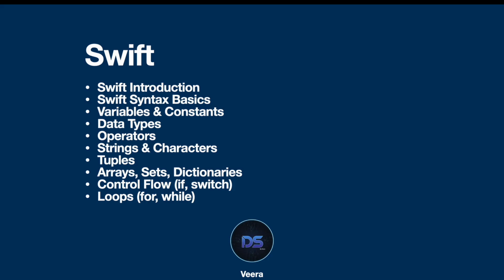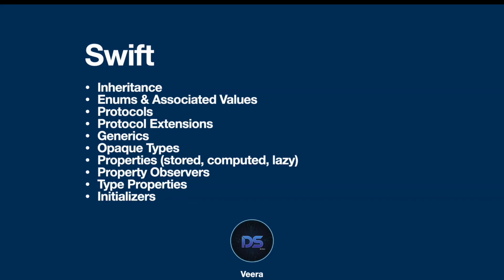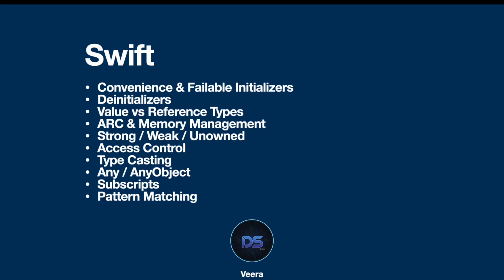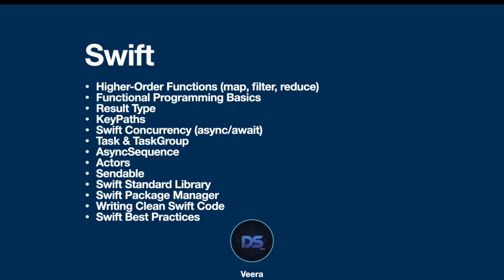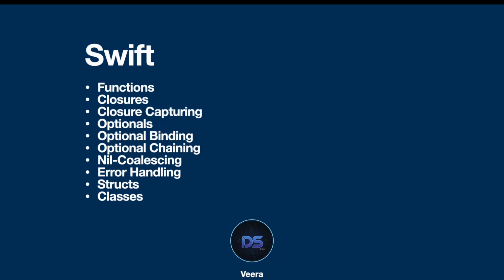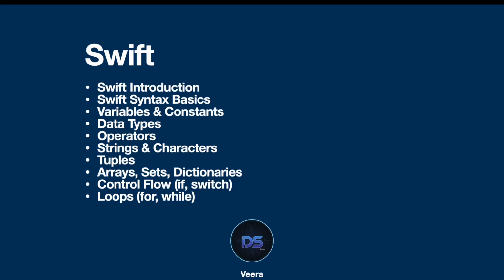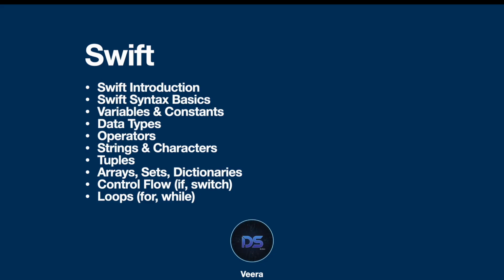Why Apple Created Swift Language ? | Day 1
Apple Swift Language – Day 1

Today’s session is a simple introduction to Swift — why Apple created it and what challenges developers faced before Swift came into the picture. In the next video, we’ll dive deeper into the language and explore more concepts.

I'm new to creating YouTube content, so any suggestions or tips are welcome. I’ll keep improving and aim to bring you valuable content over time.